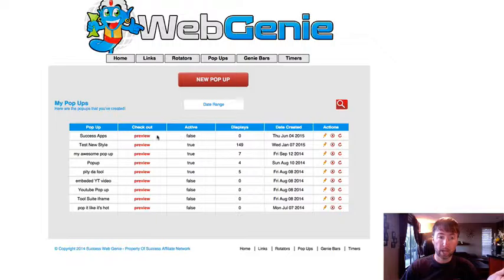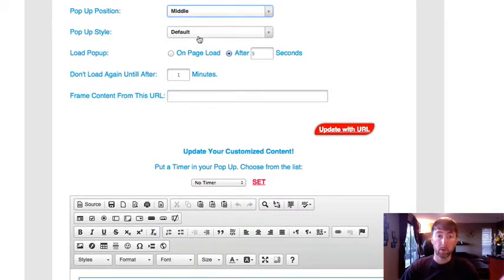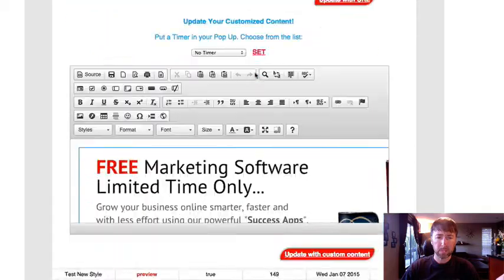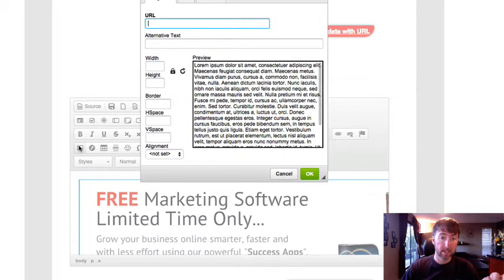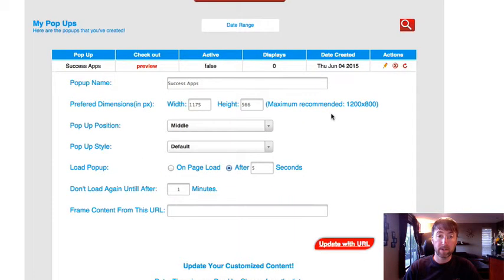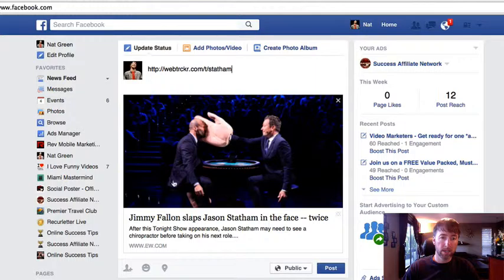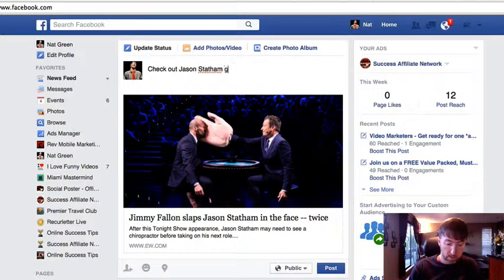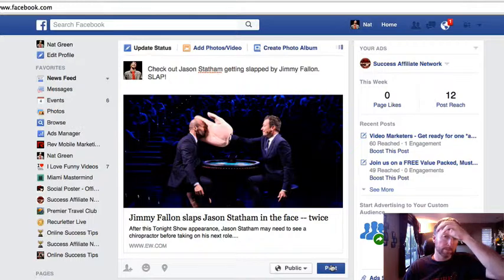How to Get Free Traffic Posting Other People's Content on Facebook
I love this strategy… mostly because it’s so simple that anyone from any skill level can do it.

If you have a social media account and know how to copy and paste you can do this.

Check out the video to see it in action and then get a 14 day free trial of Web Genie and the rest of the Success Apps inside of Success Tool Suite over